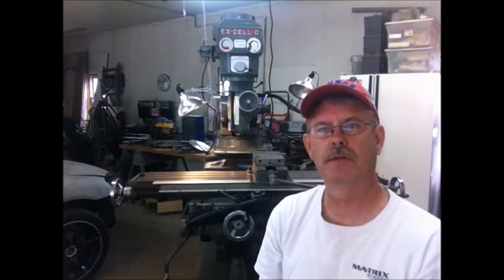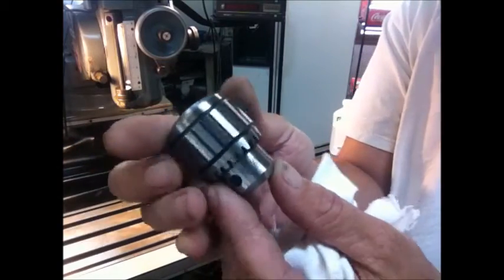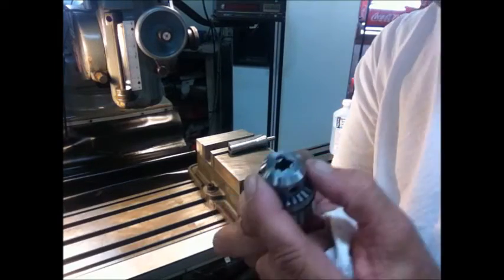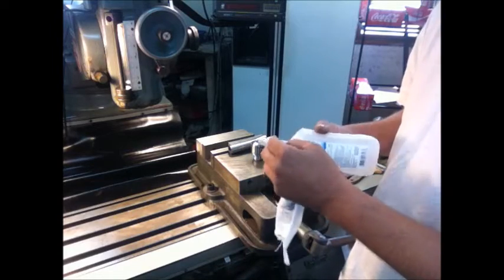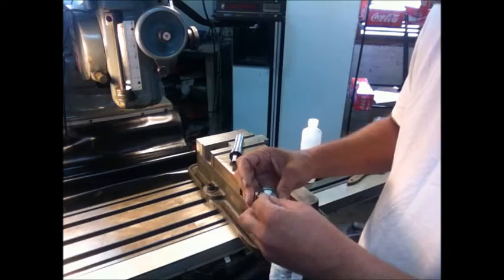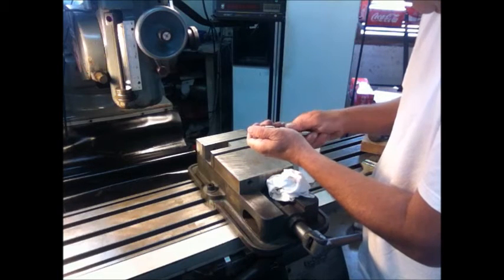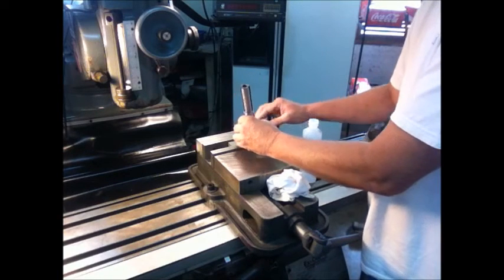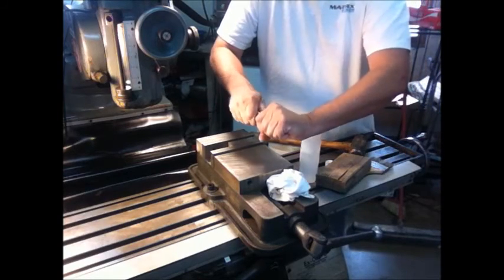Installing An Arbor Into A Drill Chuck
In this video I install a R8/JT2 arbor into a small Jacobs super chuck. This method will work with any tapered arbor.